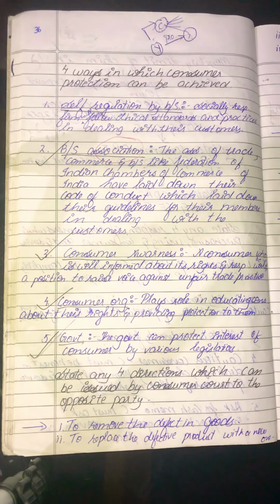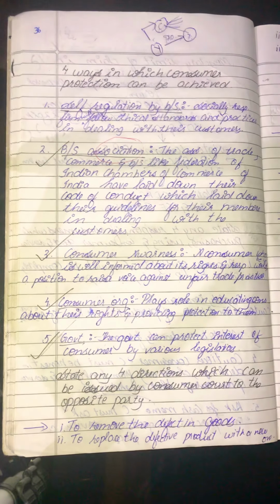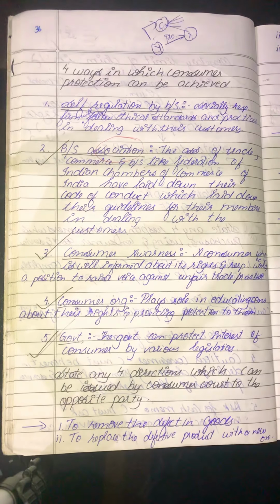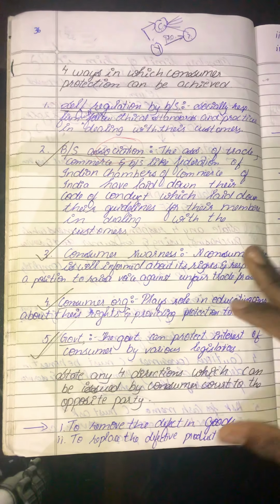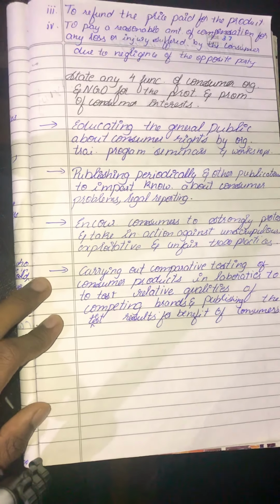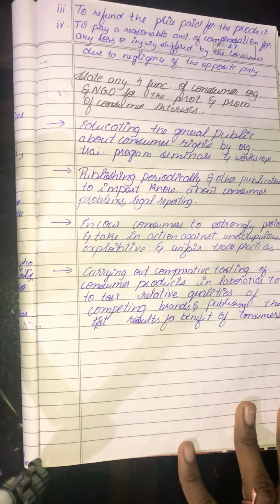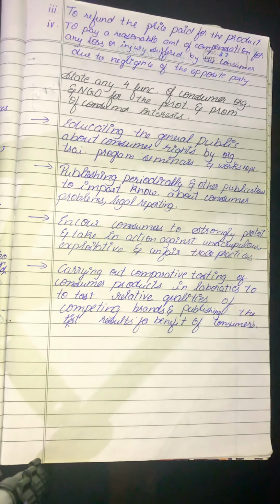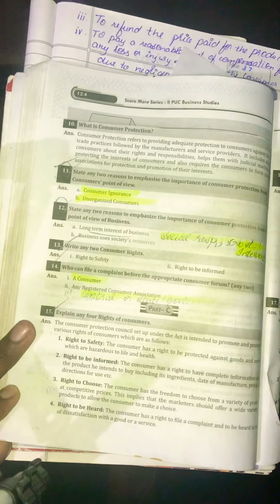2ND PUC BUSINESS STUDIES (CHAPTER 12 -CONSUMER PROTECTION) PART - 2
Main outsource of online classes would be an individual attention session , with various other preperation strategies along with question paper practice sessions.